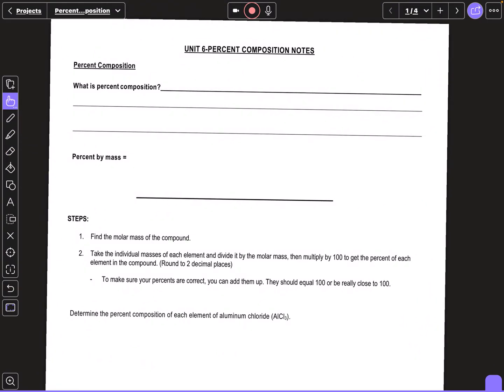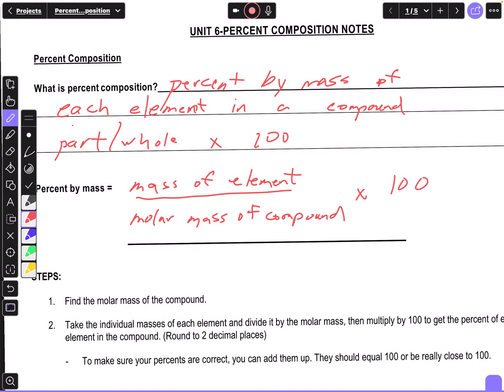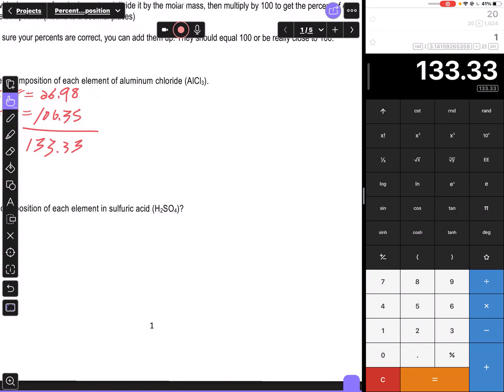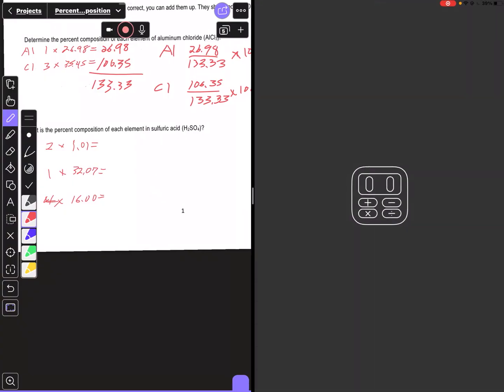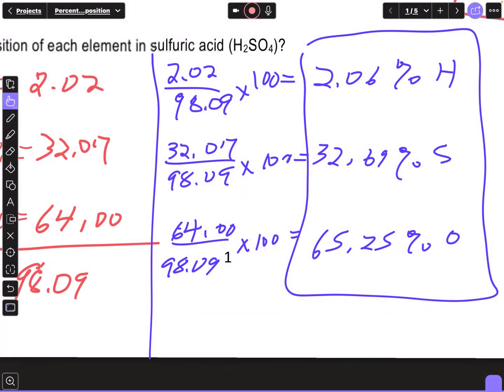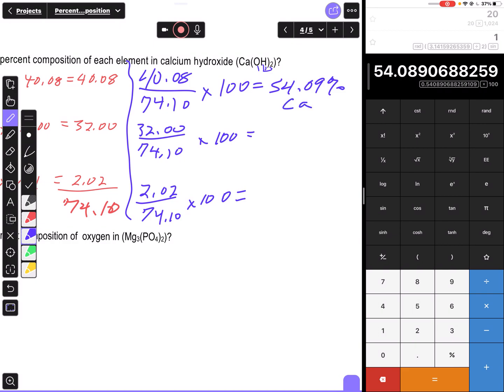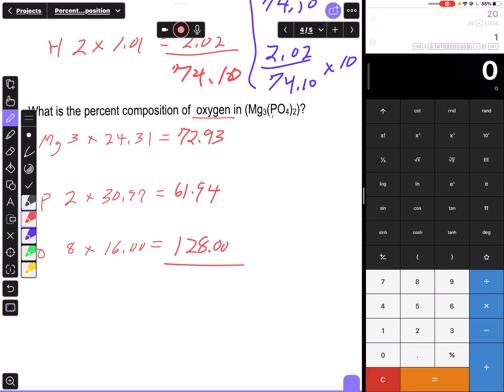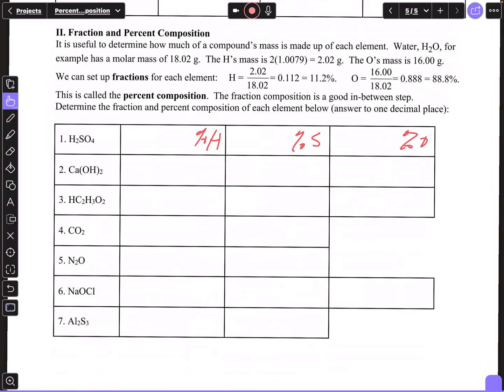VIDEO Percent Composition NOTES